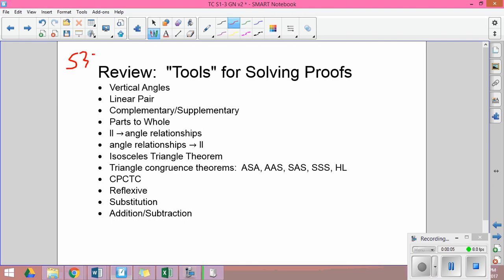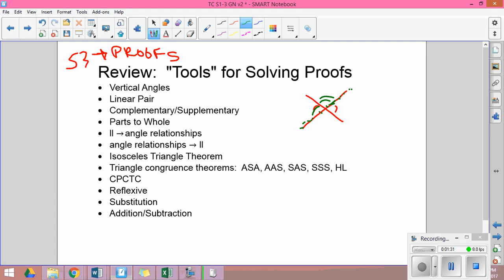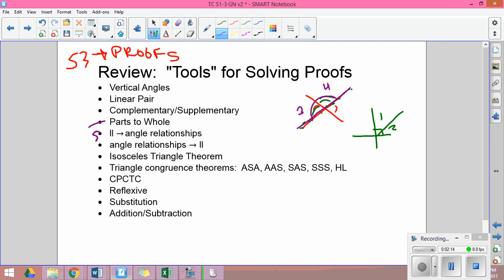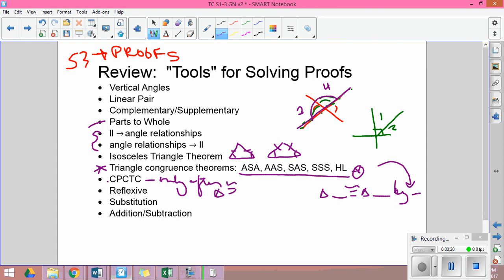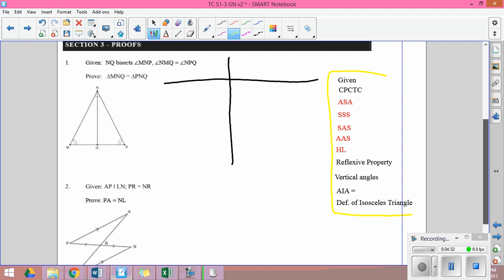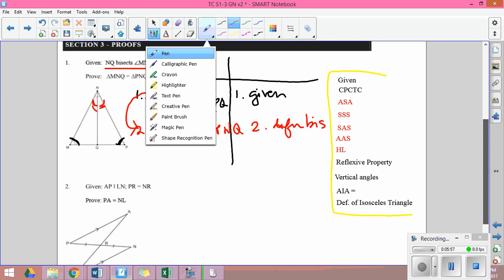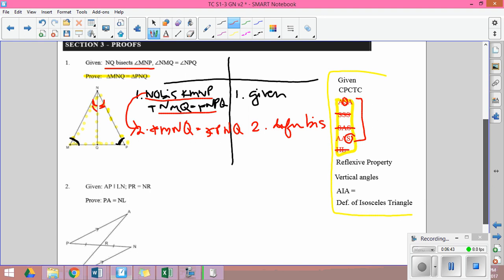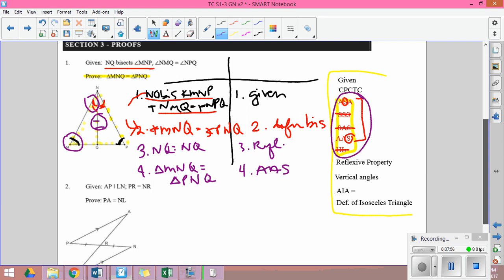TC Section 3 part 1 intro & #1